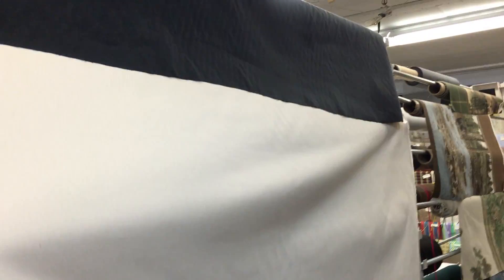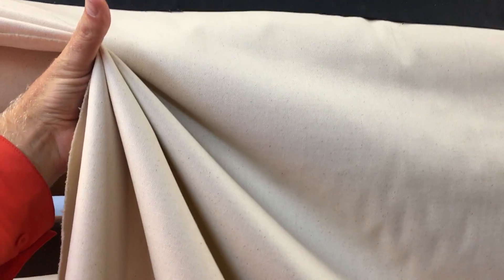10 Oz Natural Cotton Duck 57 Inch Wide Fabric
This heavy duty canvas is chosen for its strength and durability.
It’s constructed of 100% cotton and features a double filled,
tightly woven flat duck weave creating a stiffer and more durable
surface.

#10 Canvas is used by artists for heavy application of paint and other
materials. Due to it’s durability, it’s often used for floor
cloths, work clothes, bags, and other industrial applications.

10 Oz Natural Cotton Duck

57" Wide.